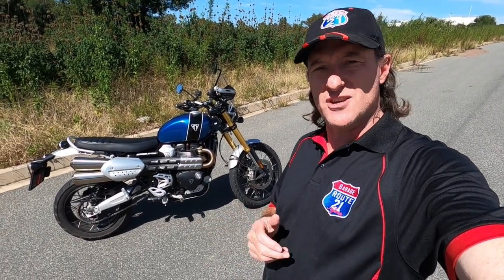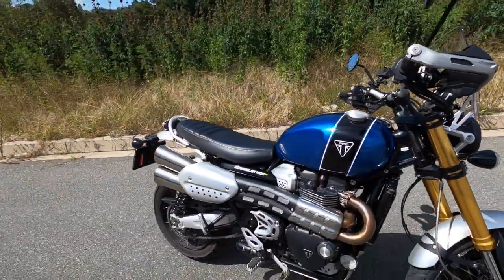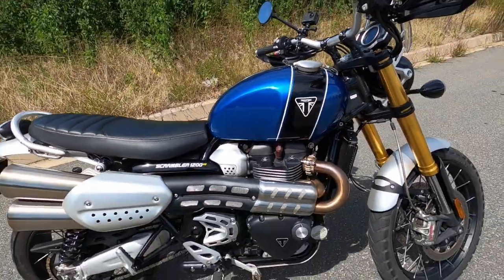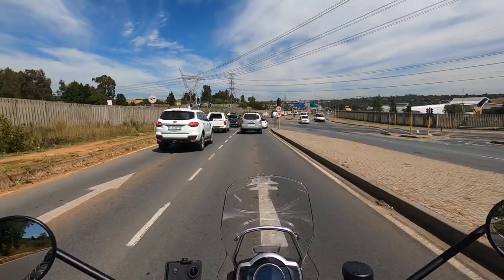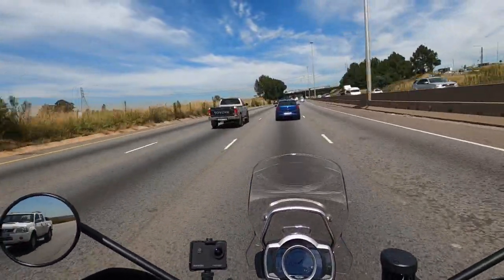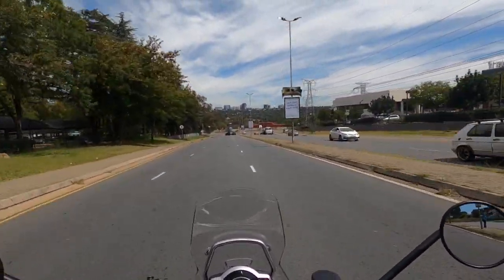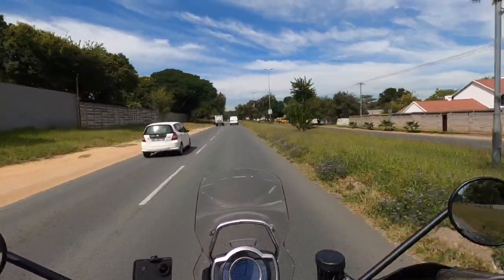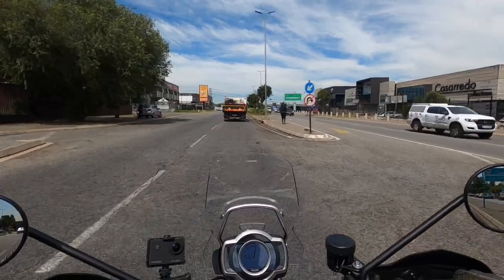Stunning Top Spec Triumph Scrambler 1200 XE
Triumph Scrambler 1200 XE is the real deal when it comes to a classy top spec competent scrambler. Steve McQueen made the Triumph Scrambler famous and the foundation of the Triumph Scrambler DNA was laid.
This stunning bike could be an adventure bike, commuter and or scrambler and this 1200 XE model is fully loaded with all the rider aids and modes, superb motor, massive 250mm suspension travel front and rear and even a few firsts when it comes to motorcycles.